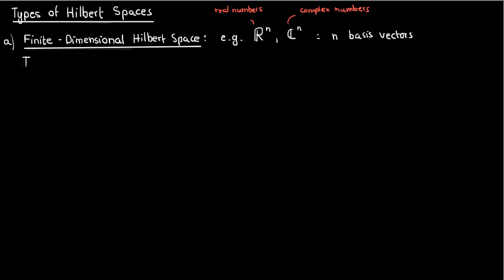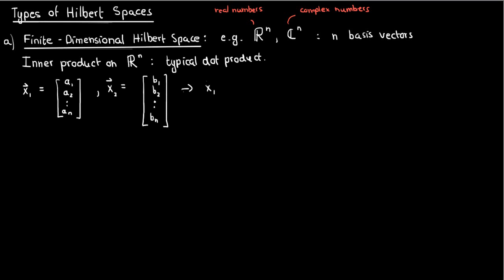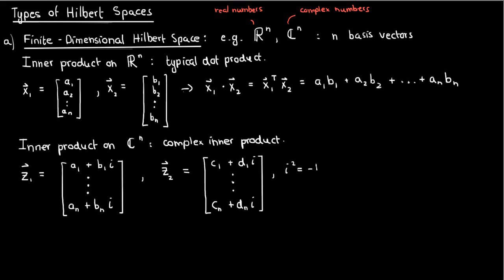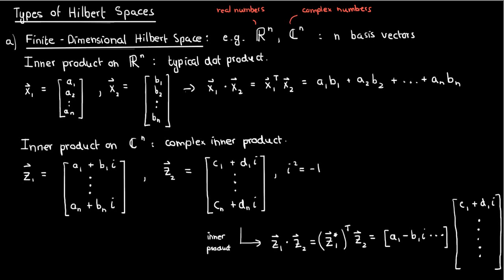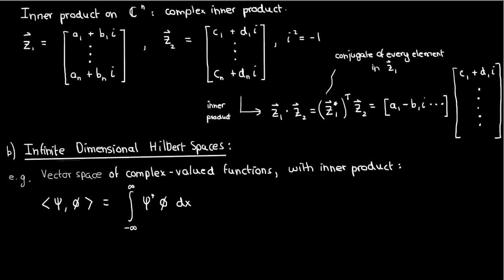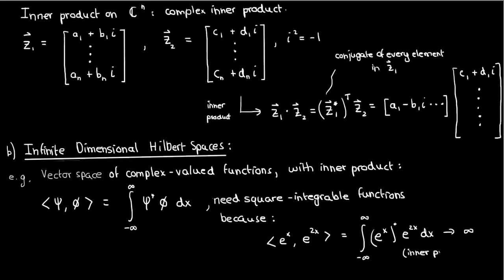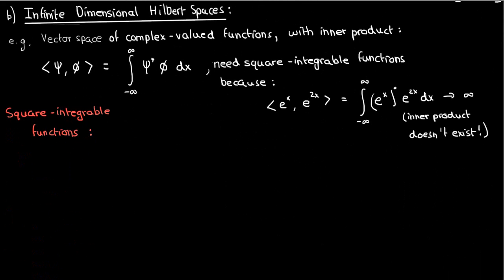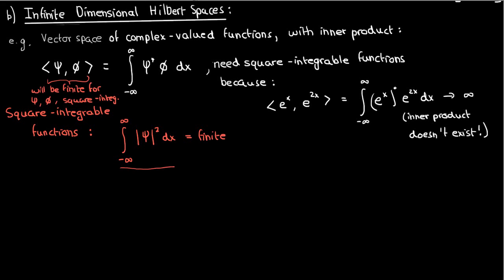Introduction to Hilbert Spaces: Important Examples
In this video, I describe two types of Hilbert Spaces, finite-dimensional and infinite-dimensional.